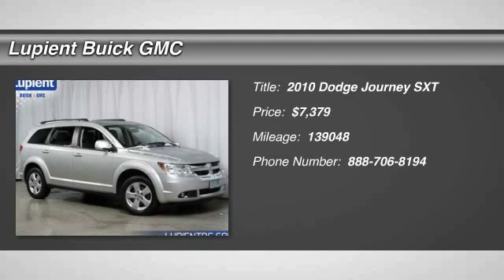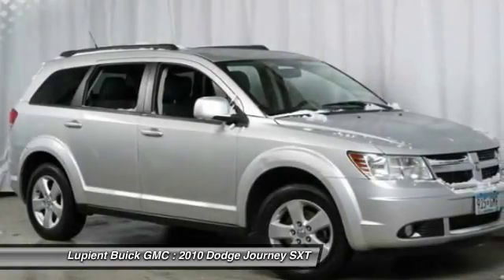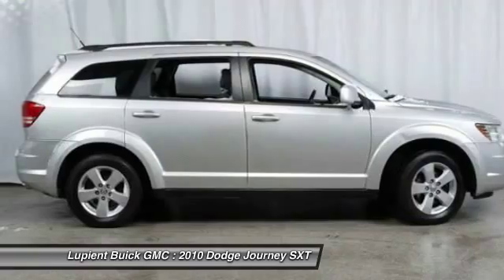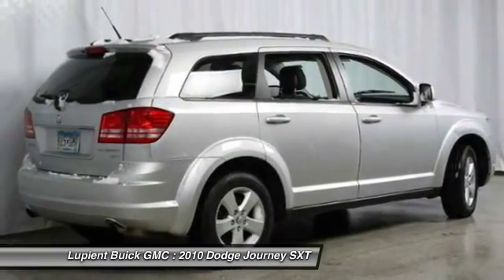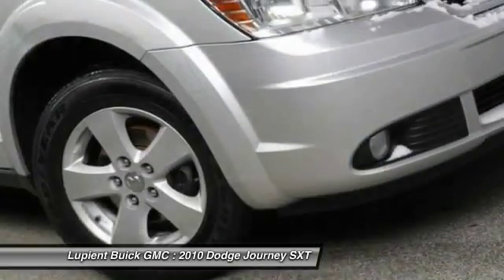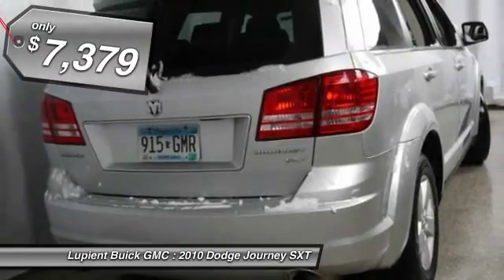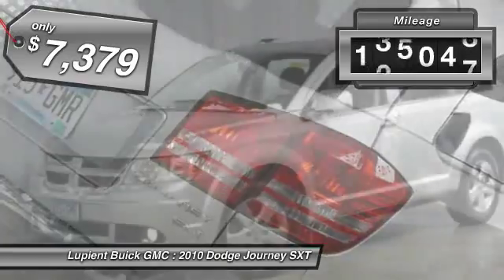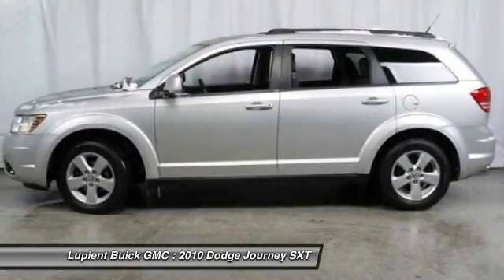2010 Dodge Journey SXT Golden Valley MN LJLG5162A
2010 Dodge Journey SXT

Local trade, Clean Auto Check, and great price. Silver Bullet! Come to Lupient Buick GMC! brbrDodge has done it again! They have built some terrific vehicles and this charming-looking 2010 Dodge Journey is no exception! Consumer Guide Recommended Midsize SUV. Have one less thing on your mind with this trouble-free Journey. brbr